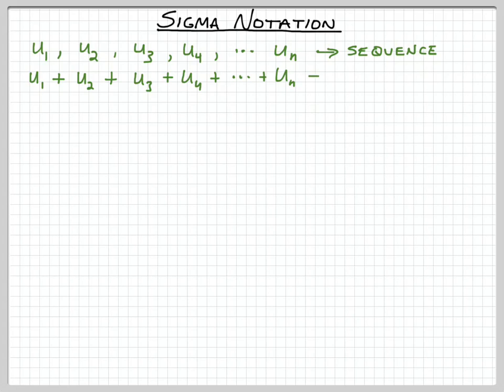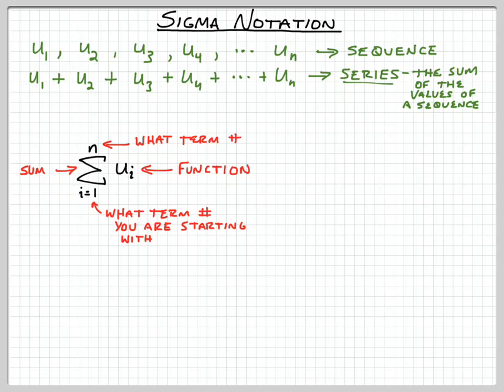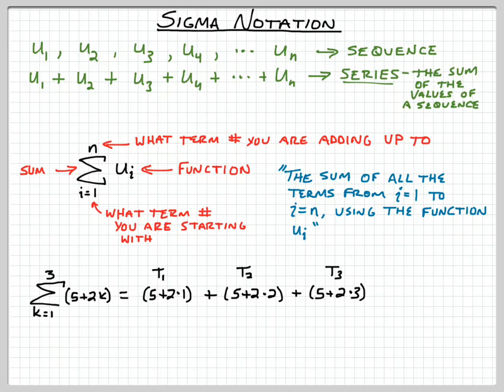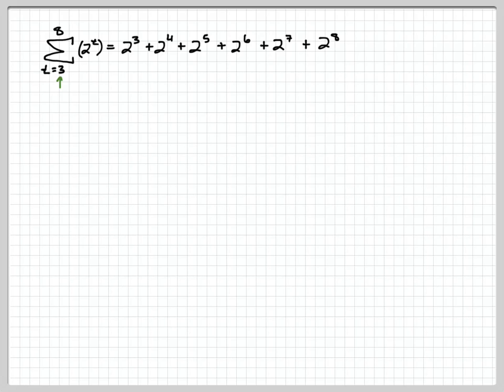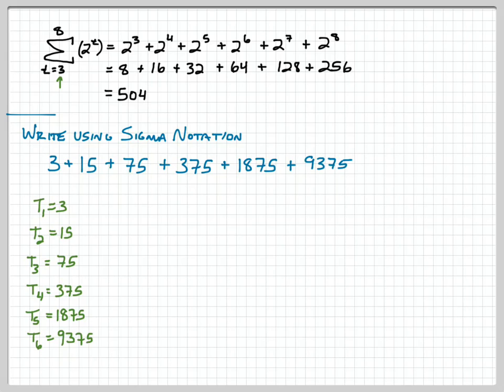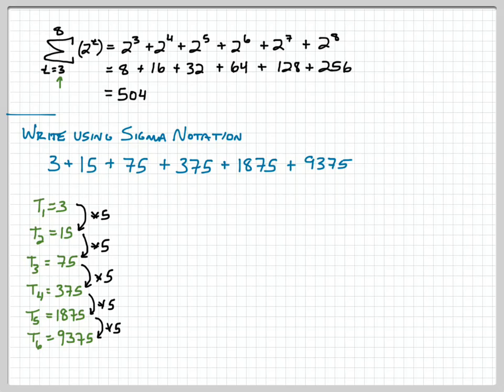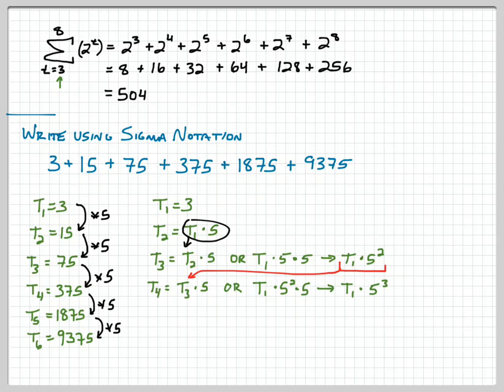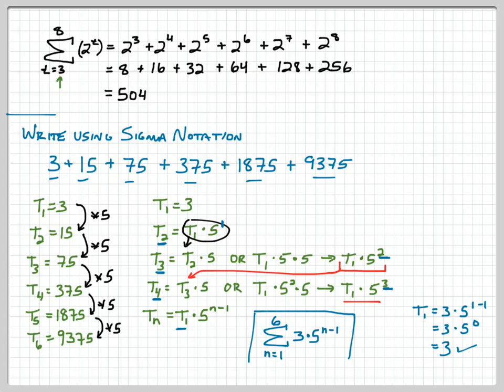Sigma Notation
An introduction to the idea of a series using Sigma Notation.